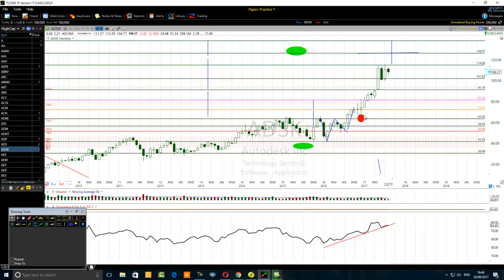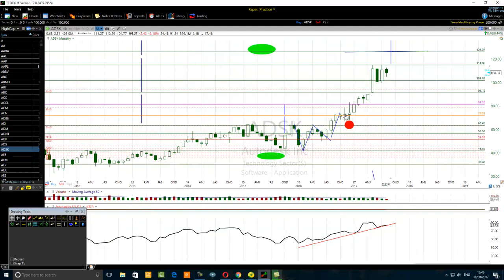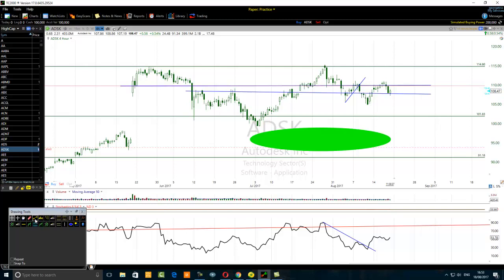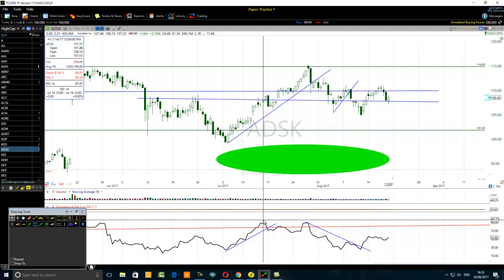How To Trade Rising Or Declining RSI Oscillator's Slope Like A Super Power RSI Technical Trader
Learn how to become a super-power RSI oscillator technical trader.
Know how to combine price-action, key support or resistance levels
with the positive or negative RSI indicator's slope like a super power
trader.
Get started.